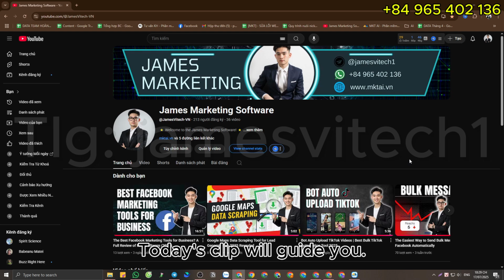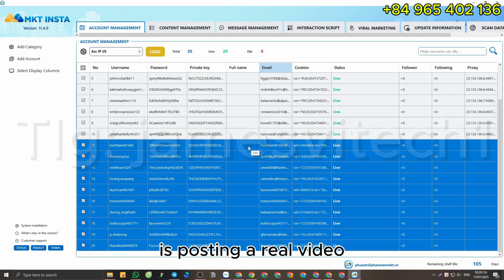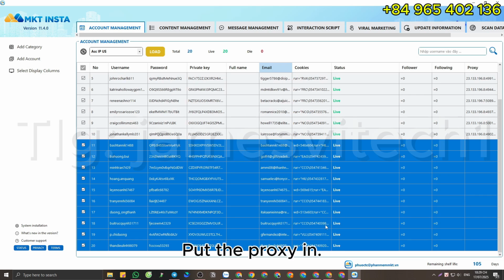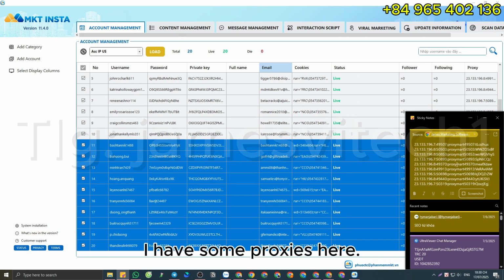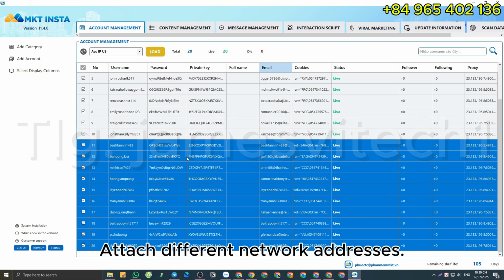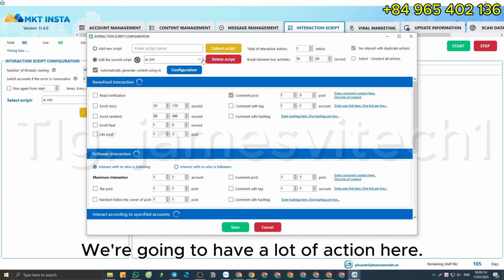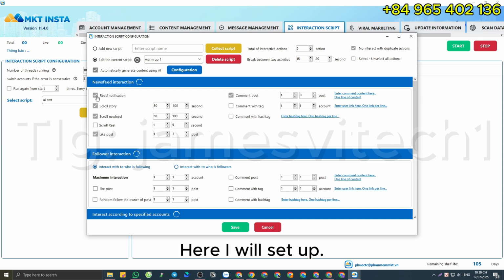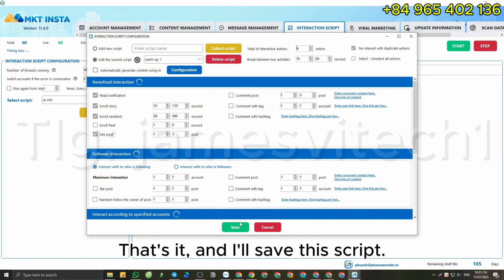The BEST Instagram Warm Up Tool | Automate Account Farming with Proxies!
How to Warm Up Instagram Accounts Automatically (2025 Guide to Avoid Bans)

Tired of your new Instagram accounts getting banned or "action blocked"? Manually warming up accounts is slow and risky. This tutorial shows you how to automate the entire process safely using [Software Name], with full proxy support to protect your accounts.

This step-by-step guide will show you how to farm Instagram accounts for your marketing or business needs without the usual headaches.

⚡ **KEY FEATURES OF [SOFTWARE NAME]:**
- Fully automates human-like actions (likes, follows, comments, DMs).
- Manages hundreds of accounts from a single dashboard.
- Full proxy integration to assign a unique IP to each account.
- Detailed activity logs and reporting.

This is the ultimate tool for digital marketing agencies, social media managers, and entrepreneurs who need to manage multiple Instagram accounts efficiently and safely.